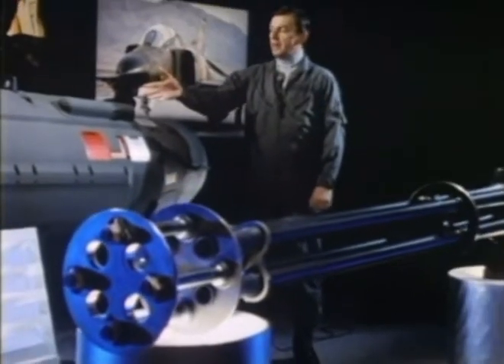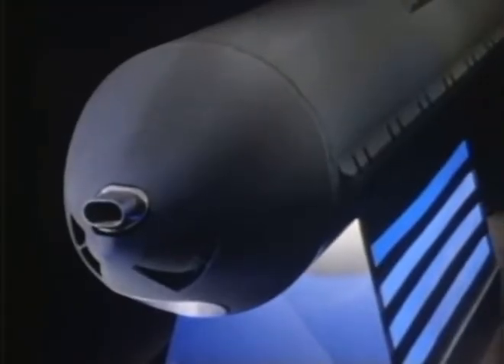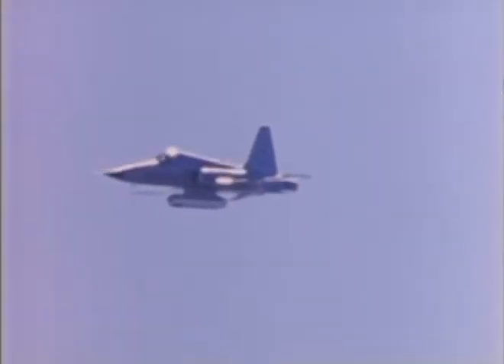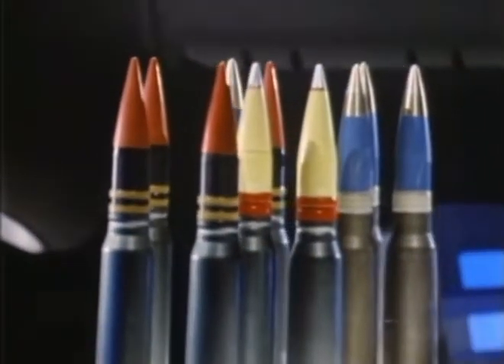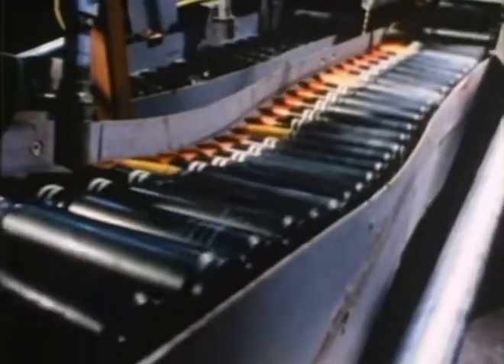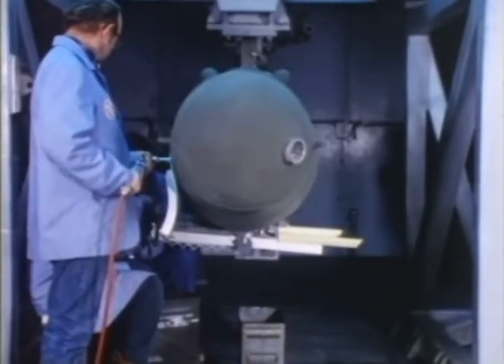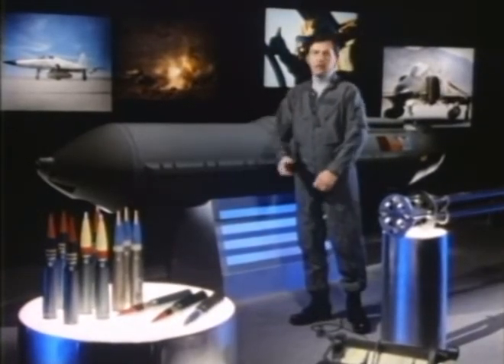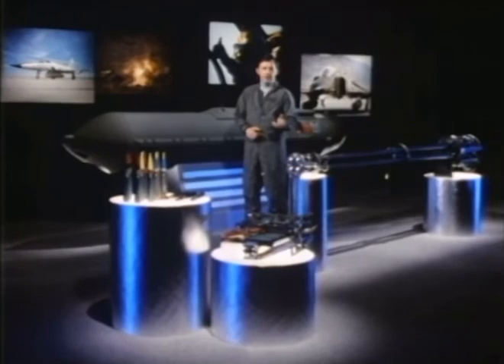GAU/5A Gatling Gun. General Electric.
30mm GAU/5A. Pod. Just lovely.